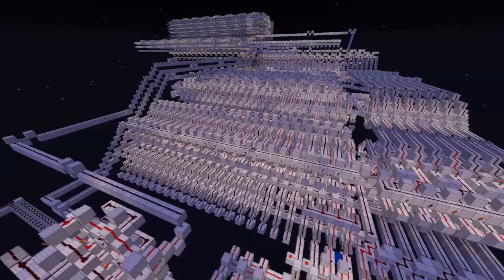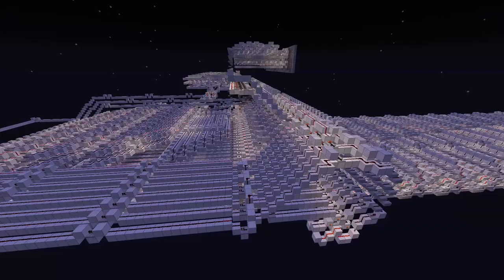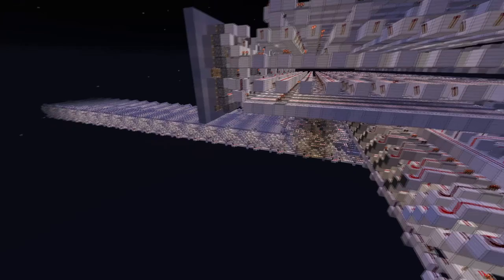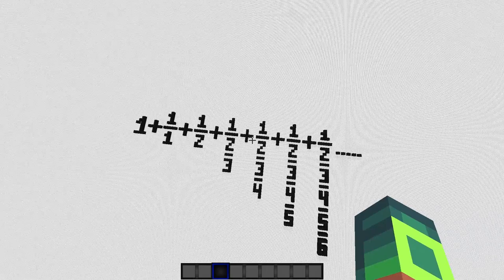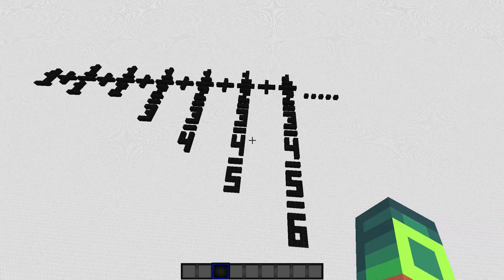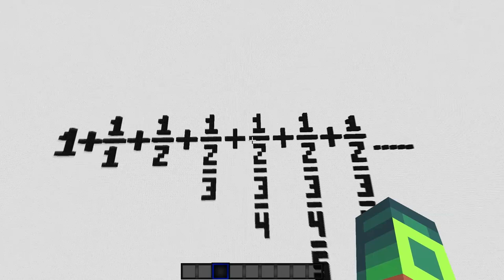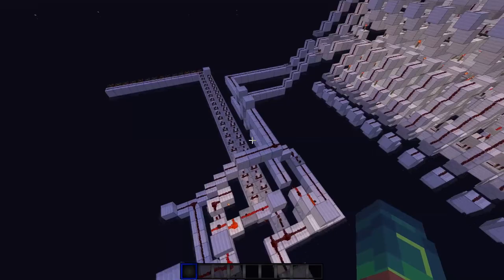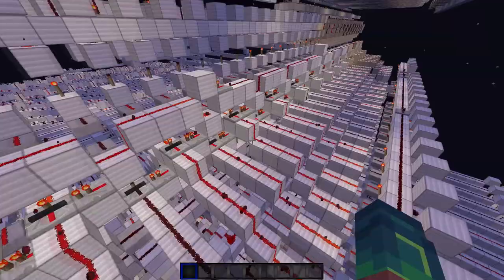Calculating Euler's number in minecraft using redstone !